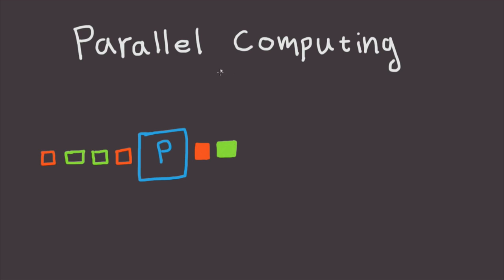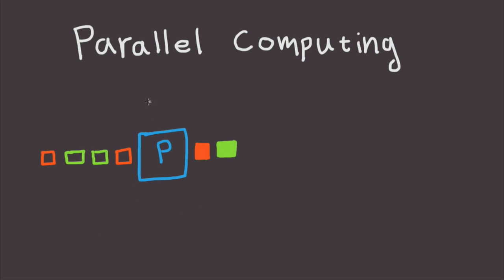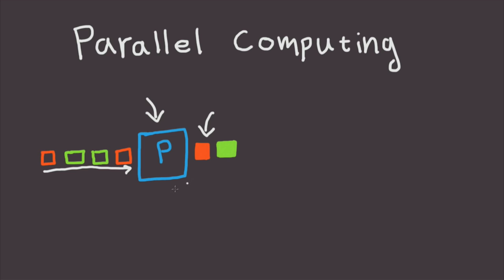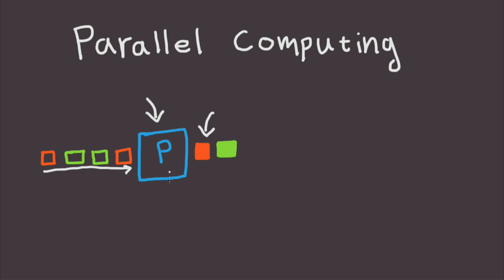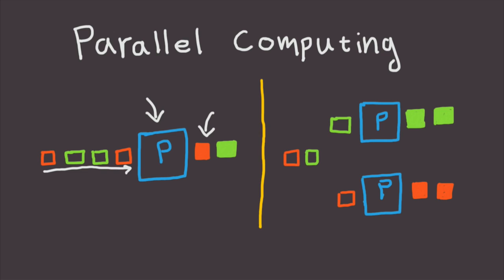Parallel Computing Explained In 3 Minutes